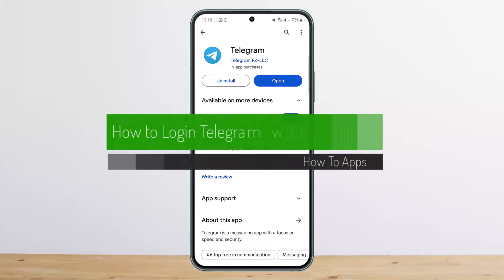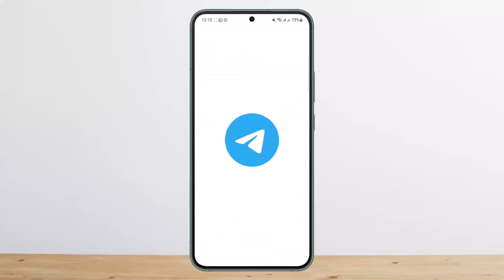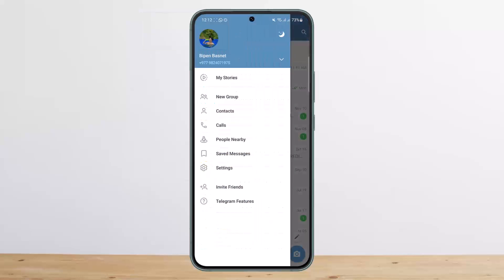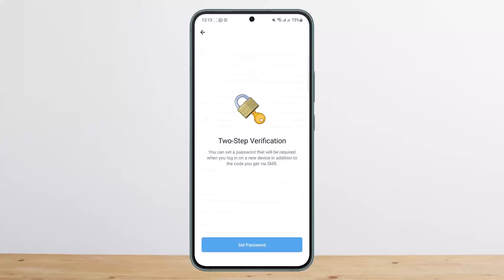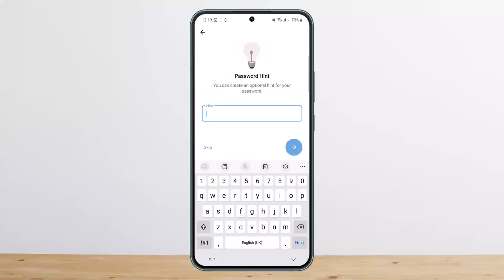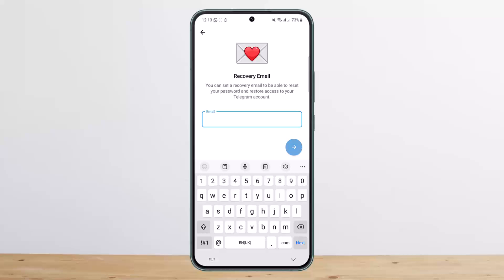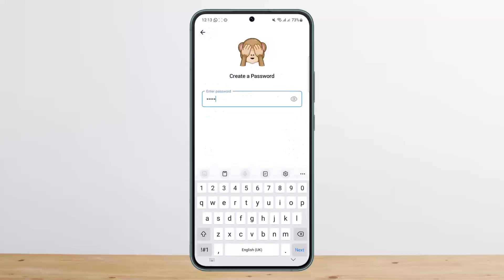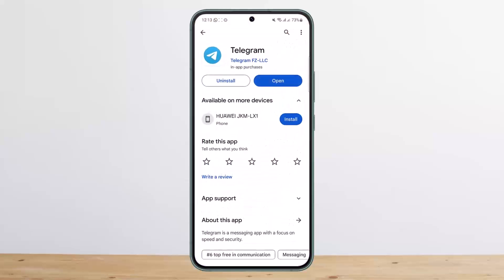How To Login Telegram With Gmail - EASY GUIDE !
In this tutorial video, I will simply show you how to log in telegram with Gmail . So just make sure to watch this video till the end.

~ Video Chapters:
0:00 Introduction
0:15 Log in telegram with Gmail
1:23 Outro